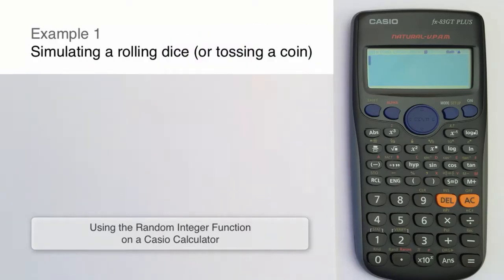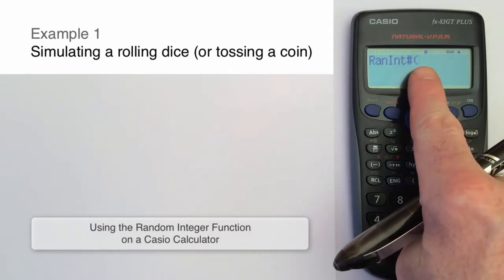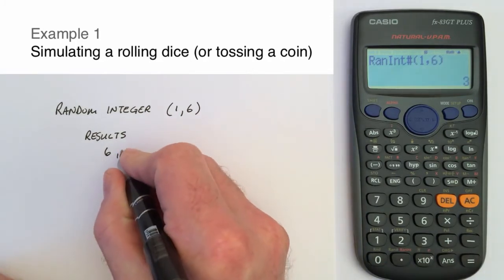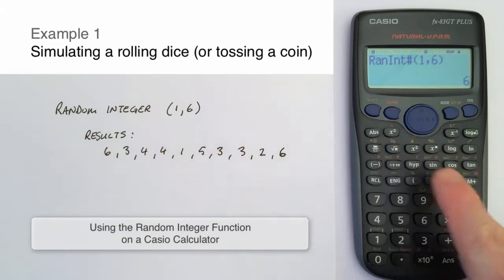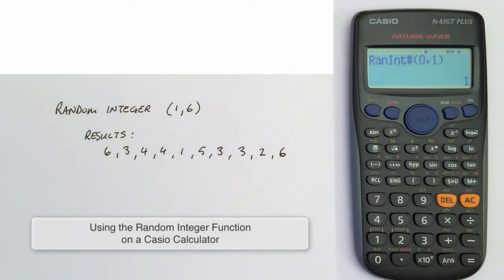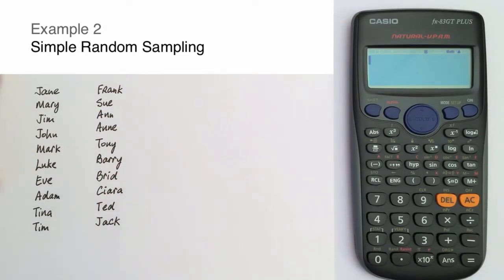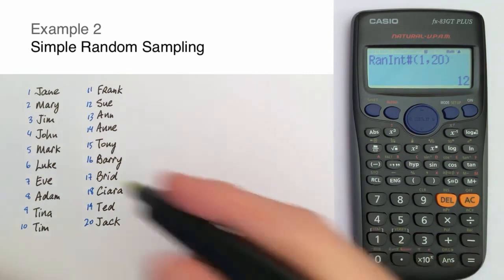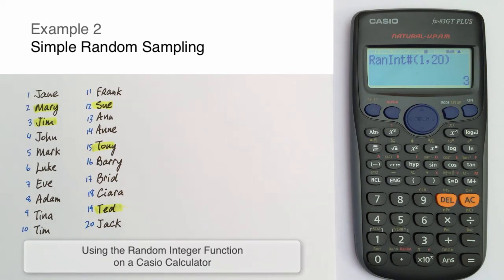Random integer on Casio